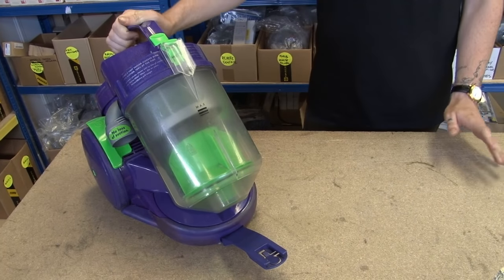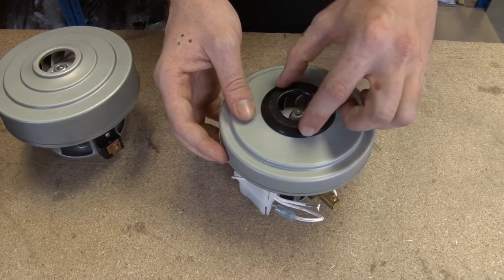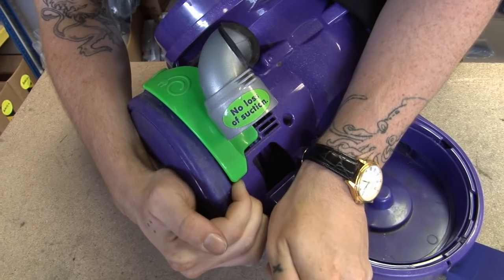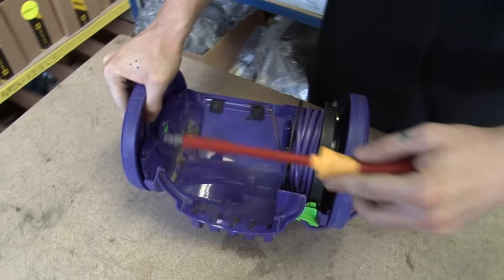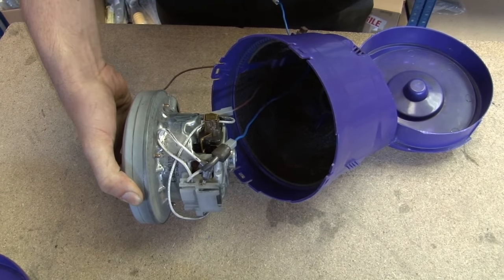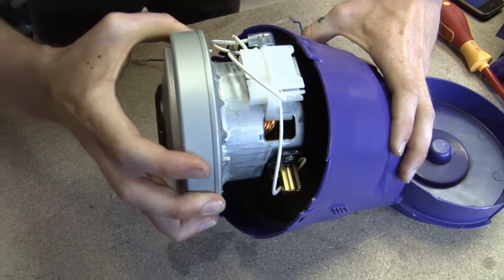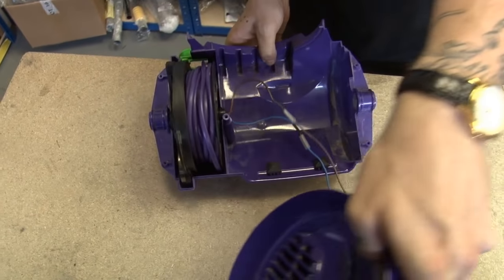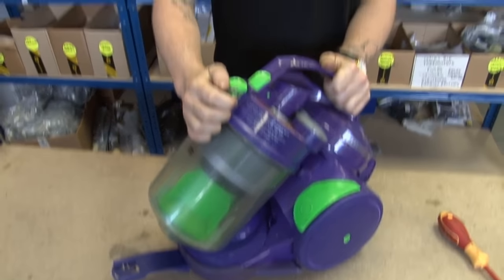How to replace the Dyson motor on a Dyson DC05 vacuum cleaner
In this video, Rory tackles the fiddly, but very achievable task of replacing the motor on a Dyson DC05. All you will need is a torx head screwdriver set, also available on the espares.co.uk website.

0:00 Introducing the video
0:15 The two types of motor on the DC05
0:51 The YDK motor
1:04 The Panasonic motor
1:34 Remove all external components to gain easy access
1:53 Separating the main body of the cleaner
2:29 The parts that make up the body of the vacuum
2:55 Taking the wheels off the lower motor assembly
3:23 Suggested video: How to refurbish a Dyson Vacuum Cleaner
3:25 Taking apart the motor assembly
3:48 Removing the existing motor from the bucket
4:42 Wiring the new motor
4:50 Fitting the new motor into the housing
5:23 Correctly reassemble the vacuum
6:40 Reconnect the external components
6:50 Suggested video: The eSpares Vacuum Air Freshener